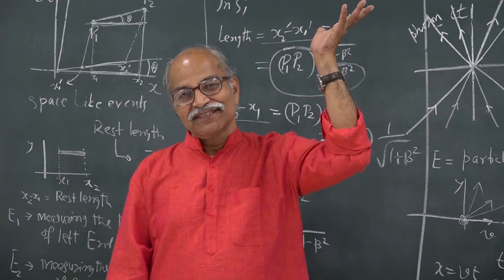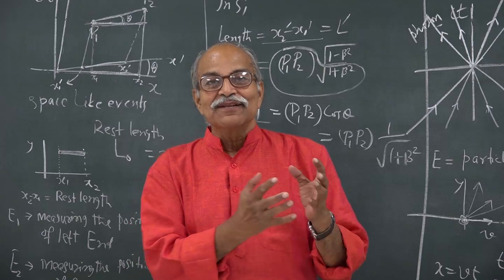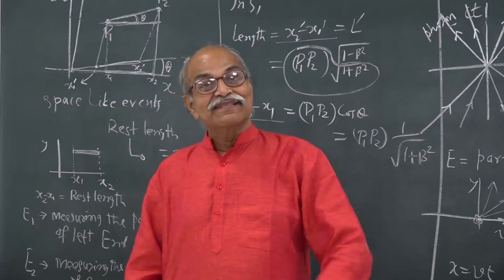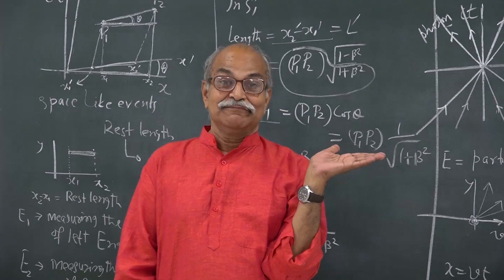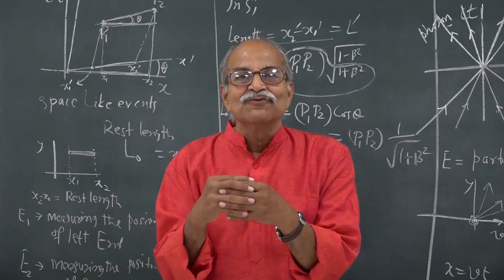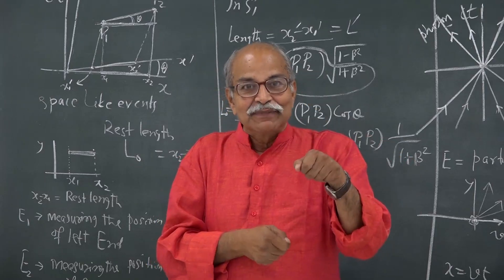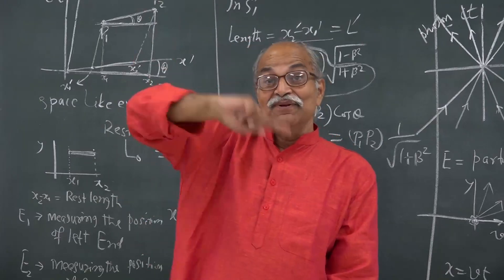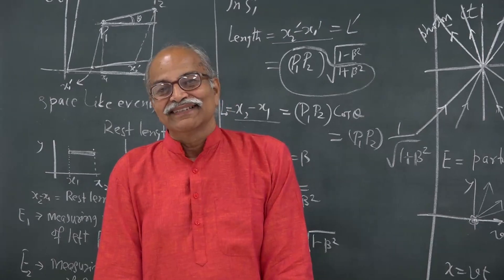From the last lecture of the course on Special Theory of Relativity by H C Verma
Summary of the course on Special Theory of Relativity by Dr H C Verma